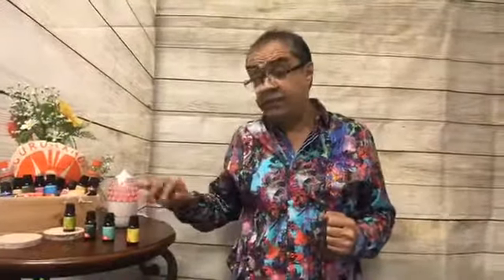4 Essential Oils that help Escape Seasonal Allergies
1. Peppermint Essential Oil: Inhaling diffused Peppermint Essential Oil can unclog the sinuses and offer relief to scratchy throats.

Remedy: Diffuse 5 drops of peppermint essential oil at home to unclog sinuses and treat a scratchy throat.

2. Eucalyptus Essential Oil: opens up the lungs and sinuses, thereby improving circulation and reducing symptoms of allergies.

Remedy: To treat respiratory issues associated with allergies, diffuse 5 drops of eucalyptus essential oil at home

3. Lemon Essential Oil: supports lymphatic drainage system and helps with overcoming respiratory conditions.

Remedy: Add lemon essential oil to your laundry detergent,
mix a couple of drops with water and spray it on your couches, sheets, curtains and carpets.

4. Tea Tree Essential Oil: can destroy airborne pathogens that cause allergies.

Remedy: Use tea tree oil on skin rashes and hives or as a household cleaner. When using tea tree essential oil topically: dilute with a carrier oil, add 2–3 drops to a clean cotton ball, gently apply to the area of concern.